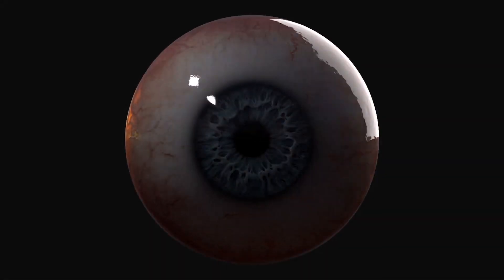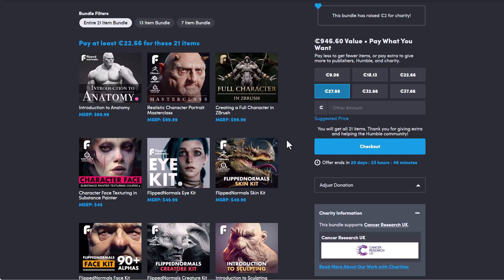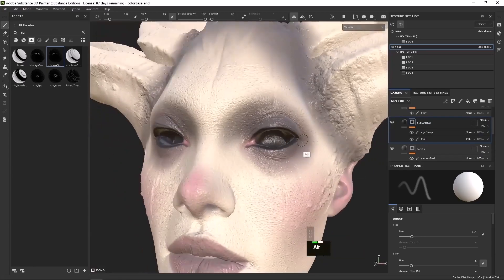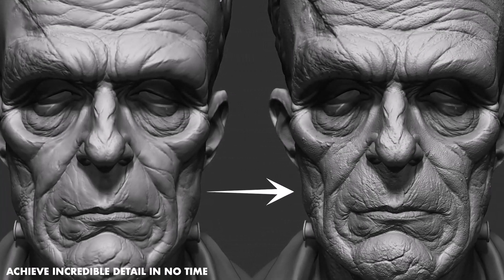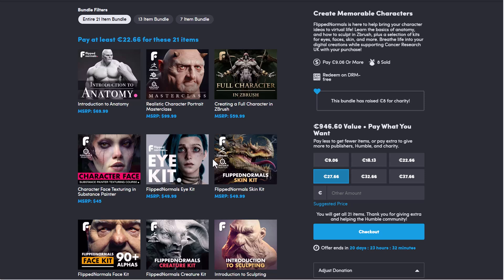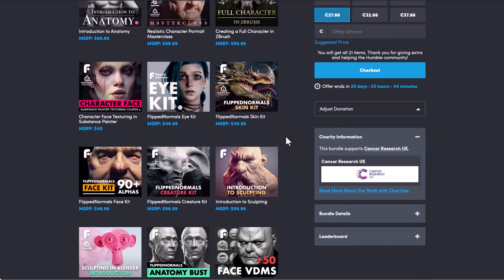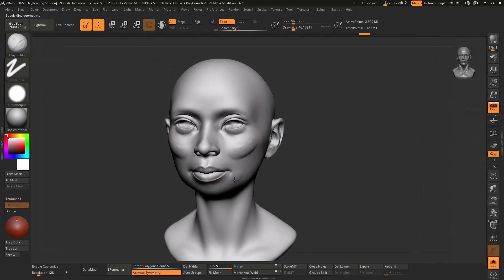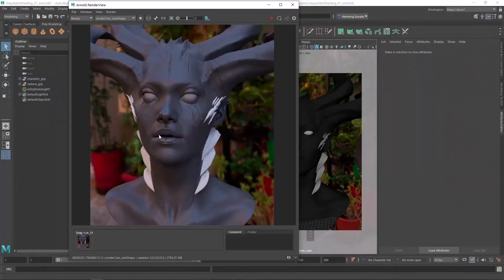The Ultimate Sculpting & Texturing Courses!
*🚀Blender Creator Resources🚀*